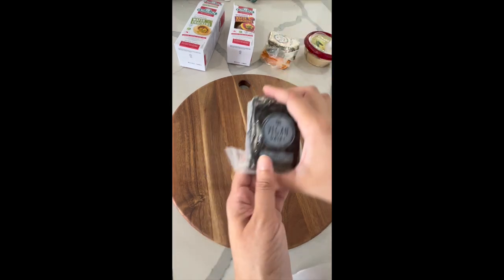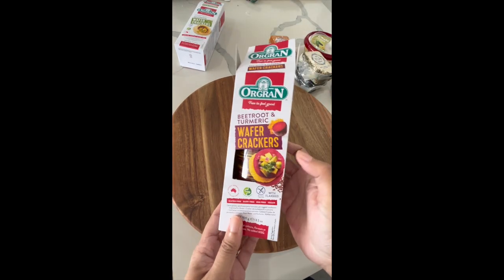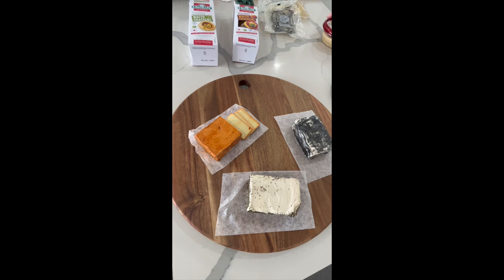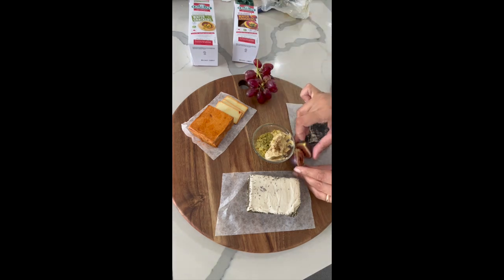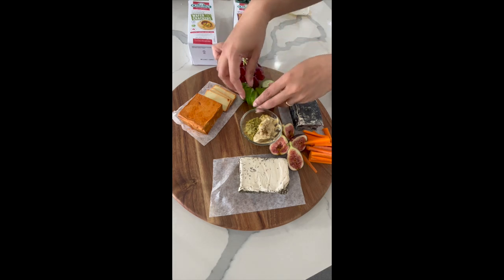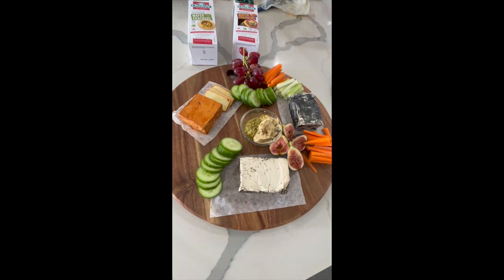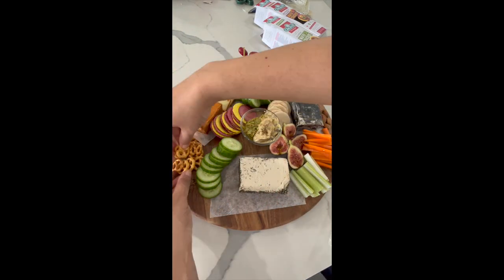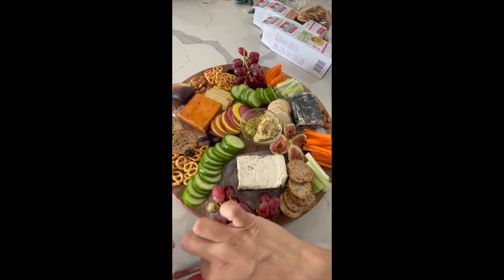Vegan Grazing Board (Vegan Cheese Board)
I put together this really simple Vegan Cheese Board a while back and it works great to get your party or any gathering started off.

Some of the products I used were -
Obela Hummus with Zesty Jalapeno
The Vegan Dairy - Ashed Chevre
The Vegan Dairy - Dill Chevre
The Vegan Dairy - Aged & Smokey Cheddar Style Cheese
Ogran - Beetroot & Turmeric Wafer Crackers
Ogran - Quinoa Wafer Crackers
Mary's Gone Crackers (Original)